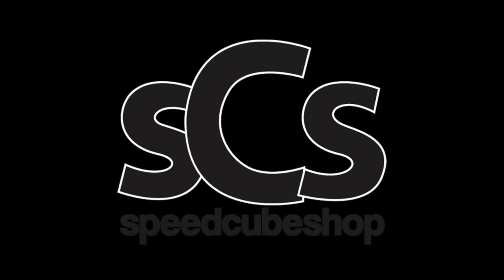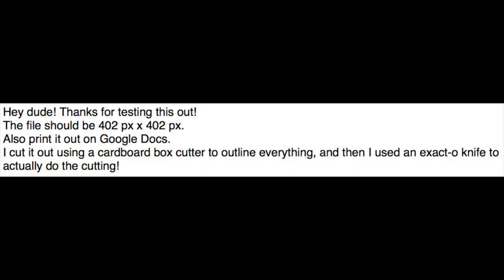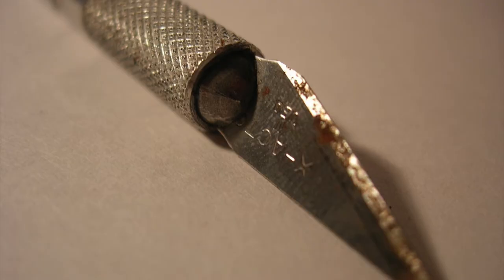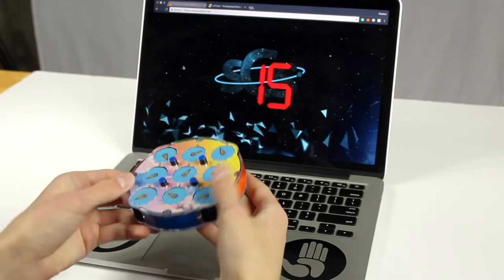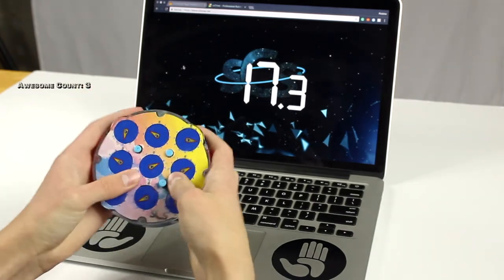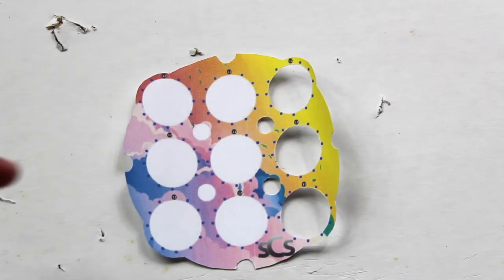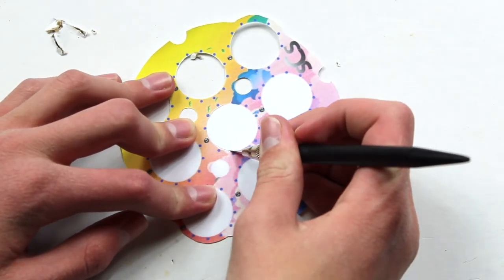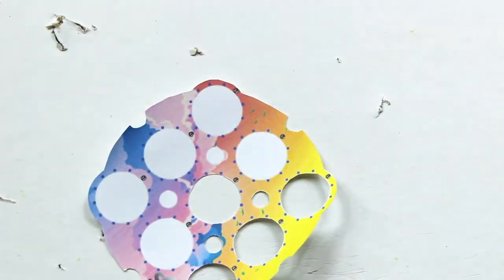I got to try a new SpeedCubeShop clock design!